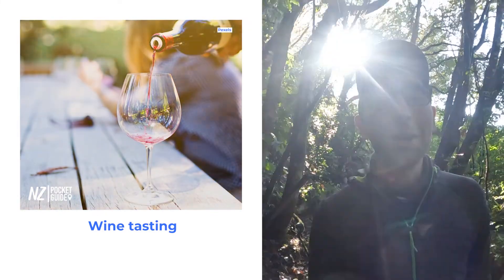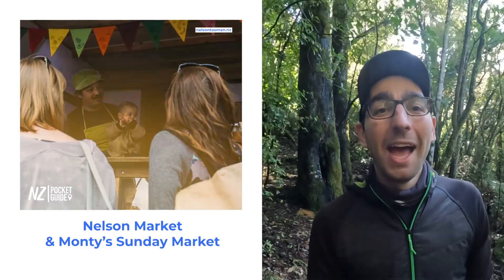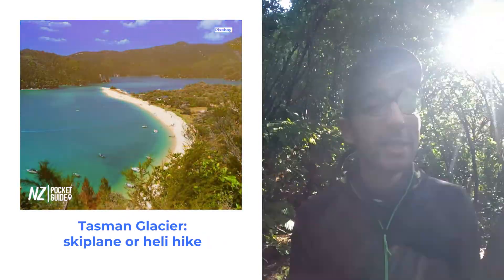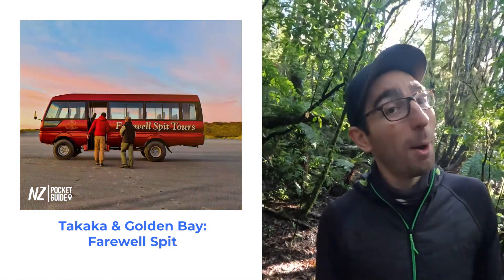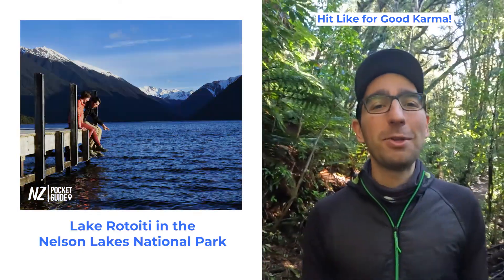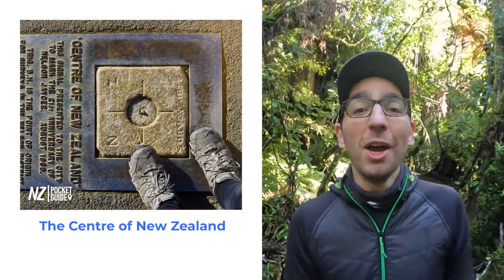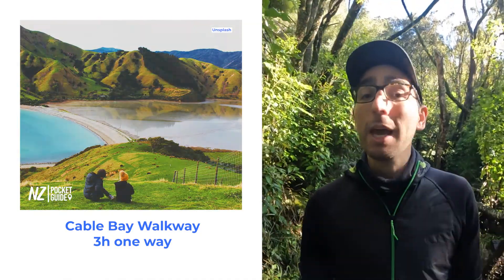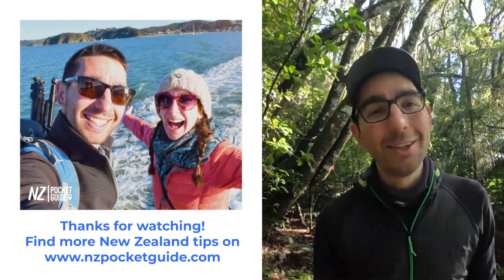🗺️ The absolute must-do activities in Nelson & Abel Tasman NZ - NZPocketGuide.com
-- INSIDE THIS NEW ZEALAND TRAVEL VIDEO: --
We talk about travelling in New Zealand and share our must know tips to travel to Nelson & Abel Tasman, NZ.